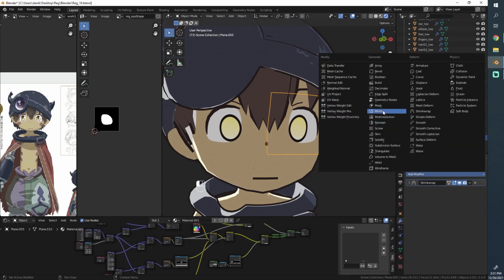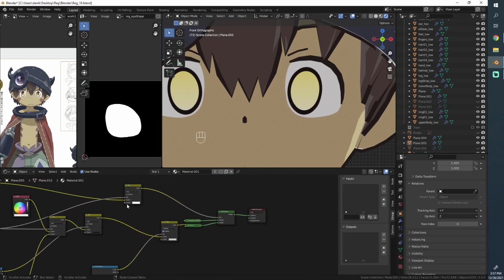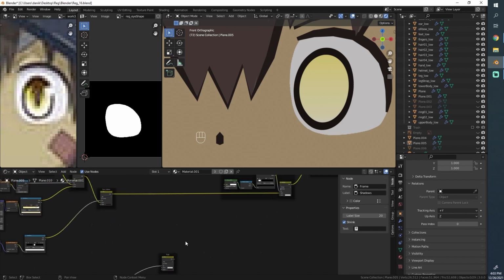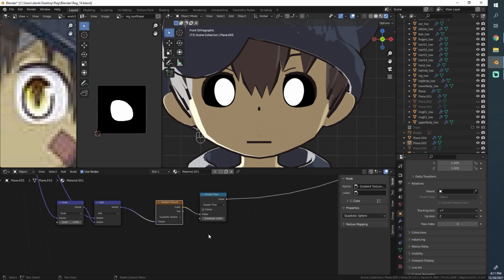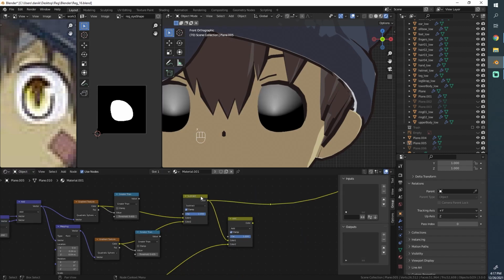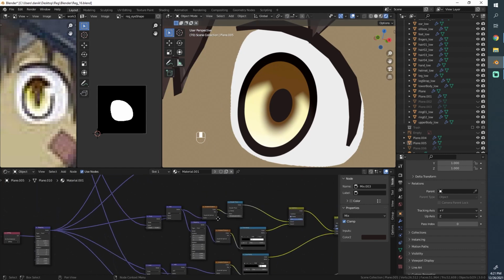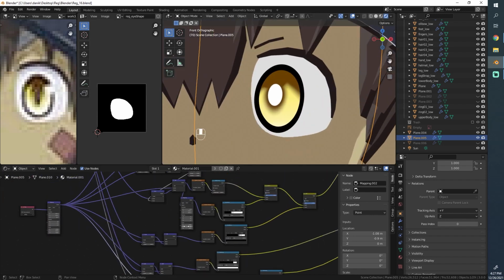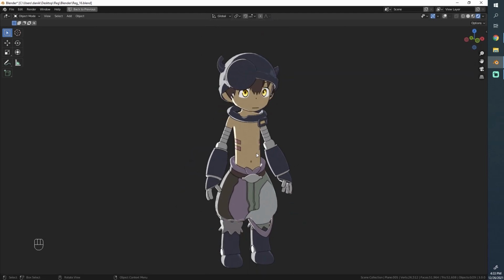[#39] Blender 3.0 Character Modeling Tutorial - Texturing 05 [2022]